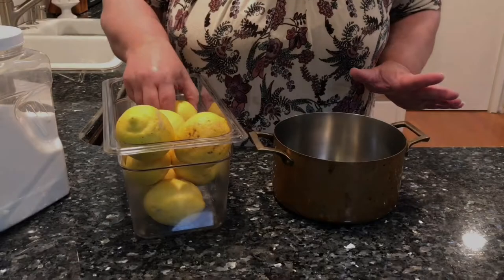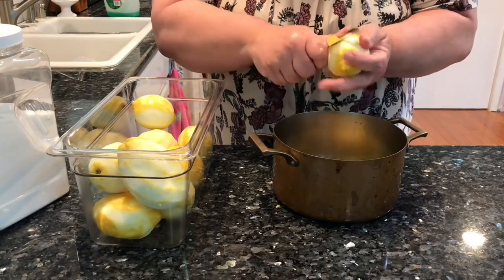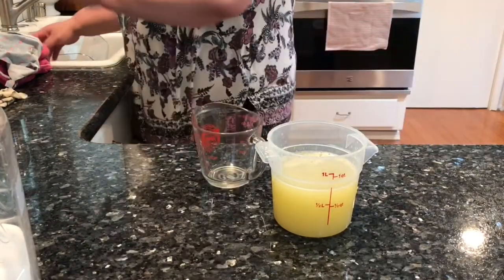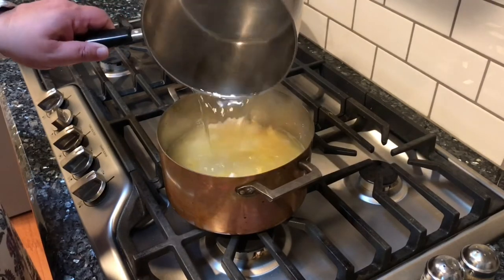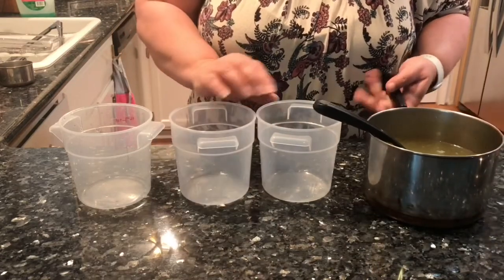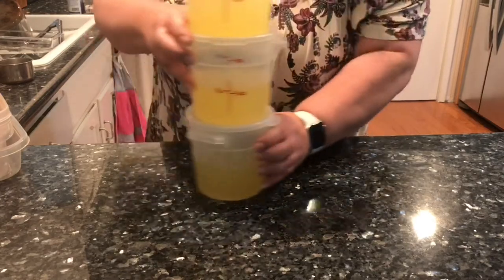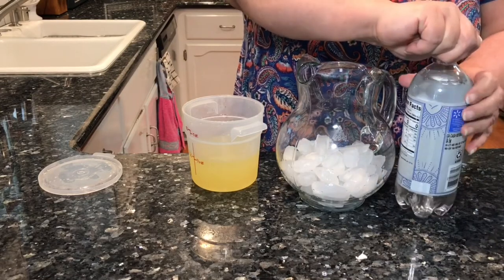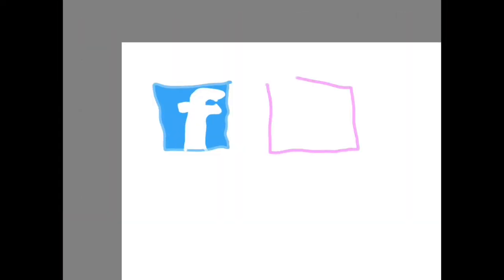Old Fashioned Sparkling Lemonade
Old fashioned lemonade, using fresh lemon juice, with the lemon peel.